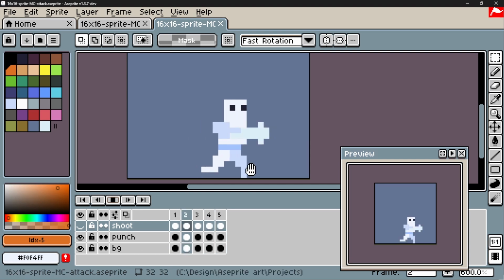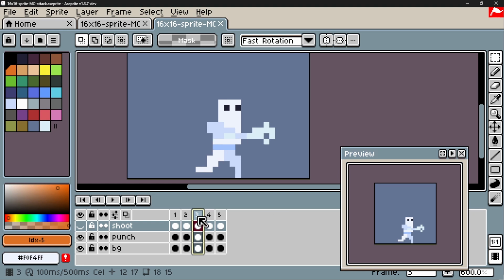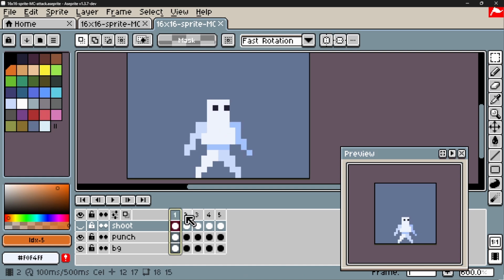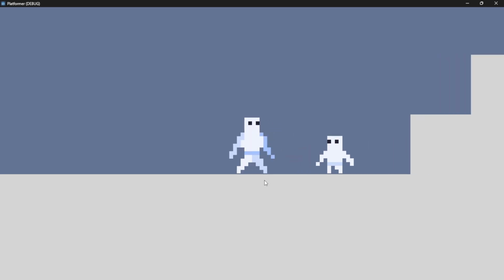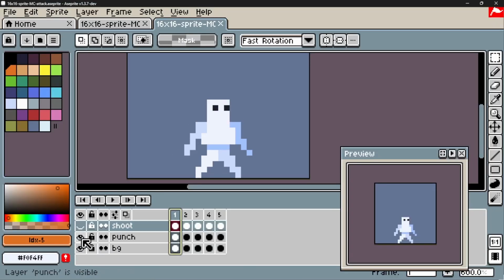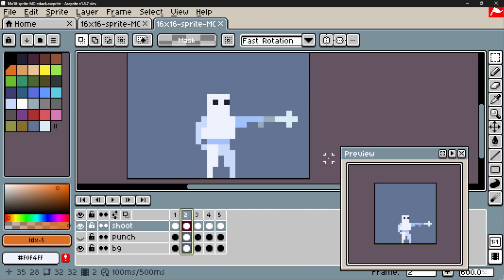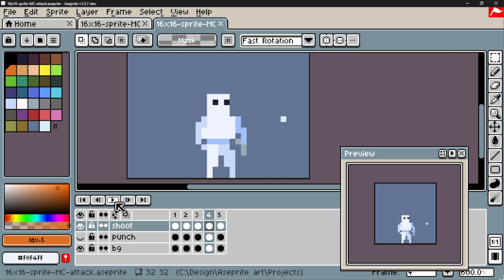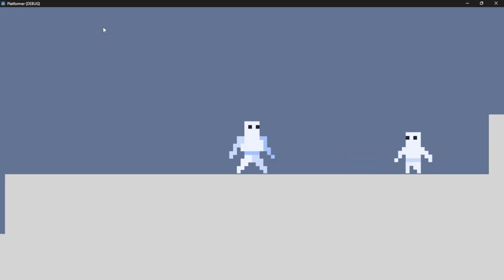EVERYBODY can make this SIMPLE Attack animation in Pixel Art.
Simple Attack animation using Aseprite.